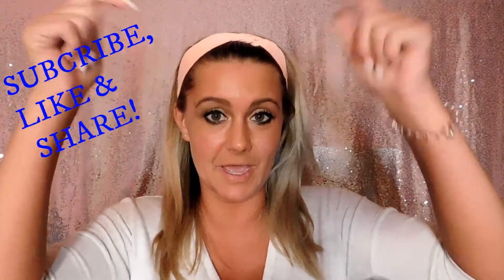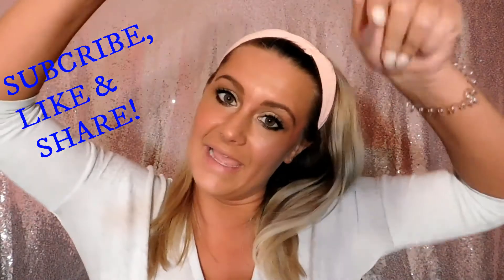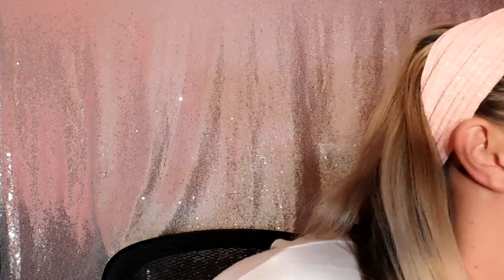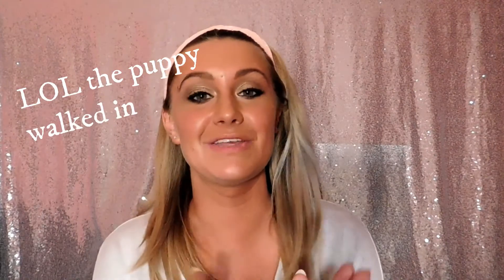TANNING AND SKINCARE TIPS!!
This is all about skincare and my tanning tips and routine!!!